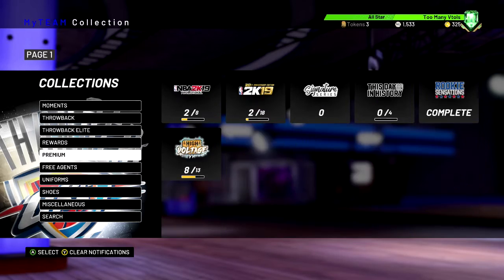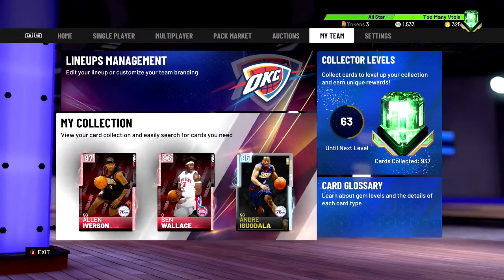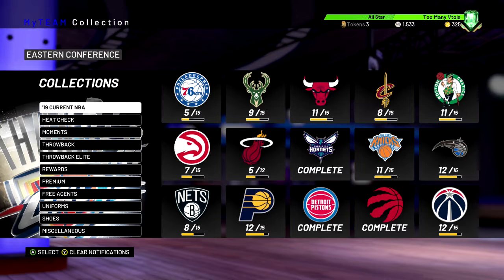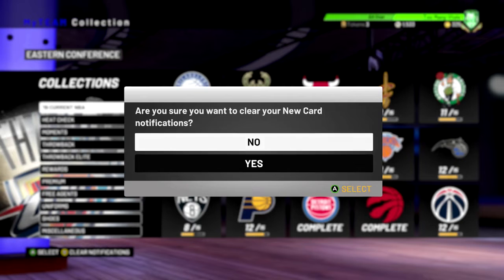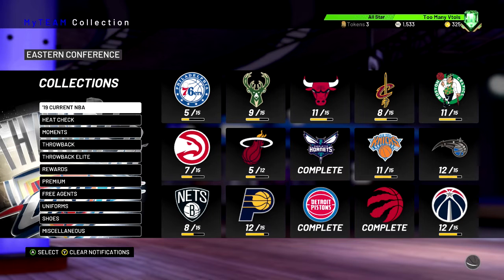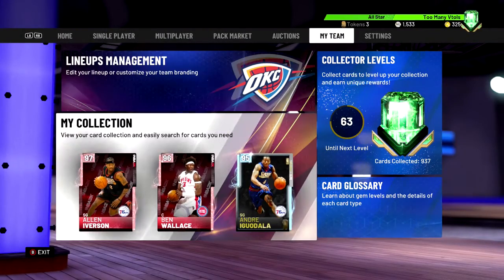NBA 2K19 MyTeam Notfication Glitch Fixed